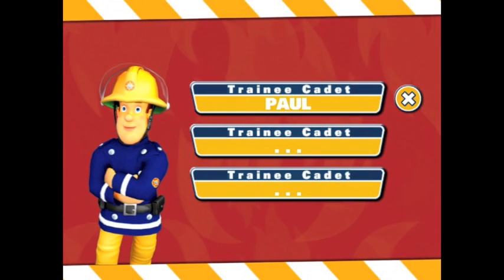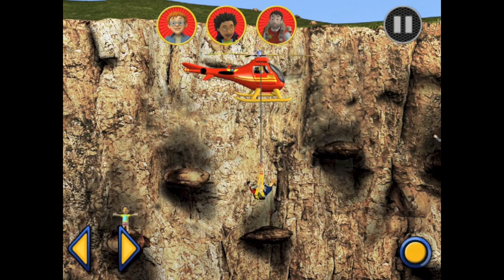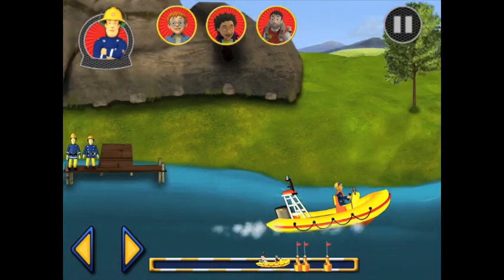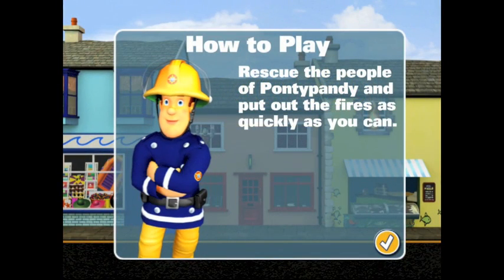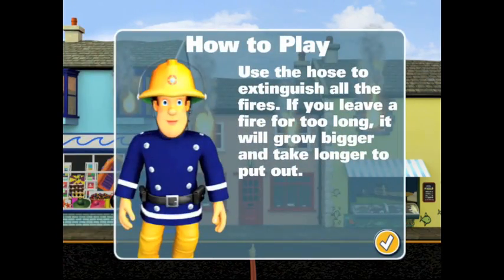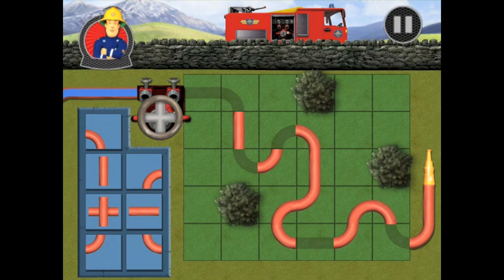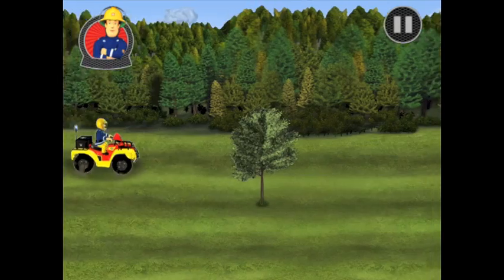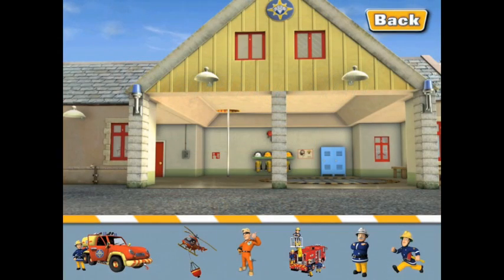FIREMAN SAM - FIRE & RESCUE REVIEW ON IPAD MINI